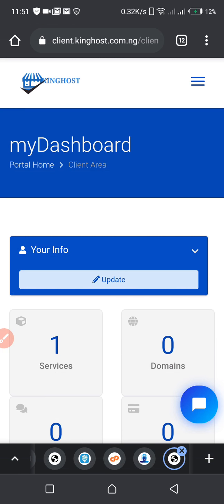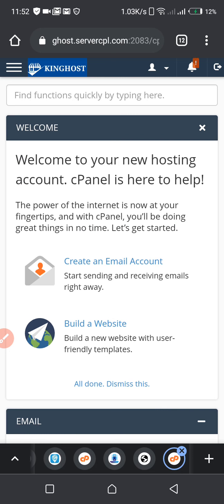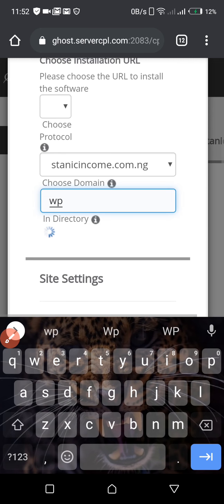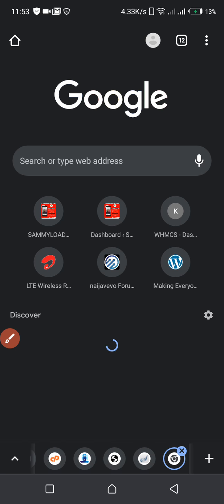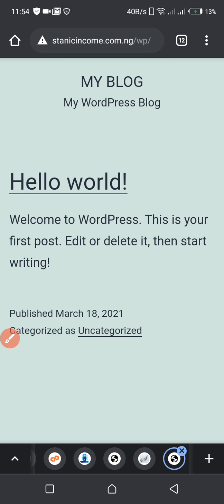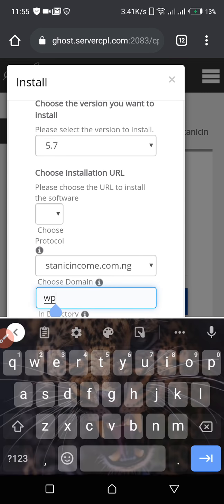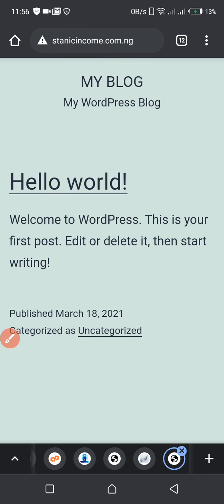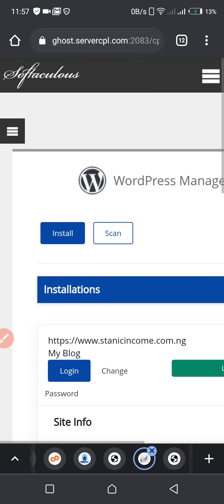How To Install WordPress Successfully to your new website || Kinghost Web Solutions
Make sure you watch till the end as mistakes made during installation will be talked about and how to Successfully fix and avoid them when installing WordPress on your website.

Today We would be teaching you how to install WordPress Successfully to your newly Created Website On Kinghost Web Solutions.

Kinghost is a Web Hosting Company Providing To its members and Users to be able to buy domain of their choice for their business and also a web hosting service where members can buy web hosting according to their pocket choice, business size and capacity.

Get your cheap and Affordable Domain and Web Hosting now  at kinghost.com.ng

Checkout Our Shared Hosting Plans

Checkout our Business Hosting Plans